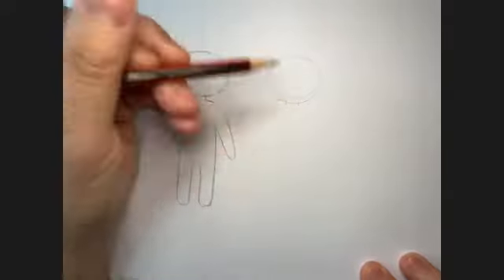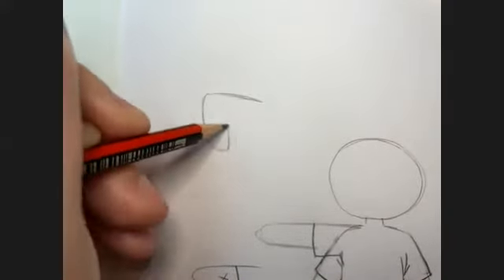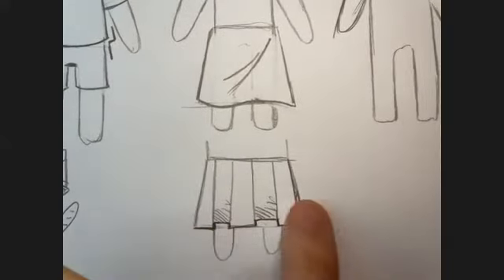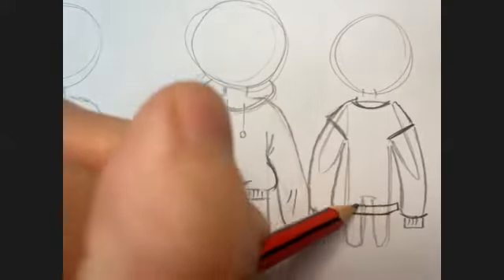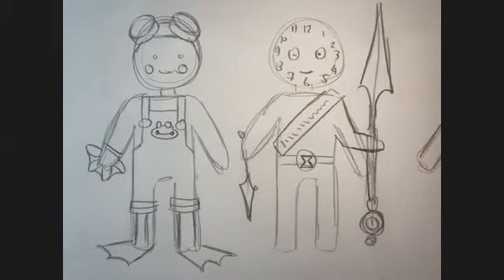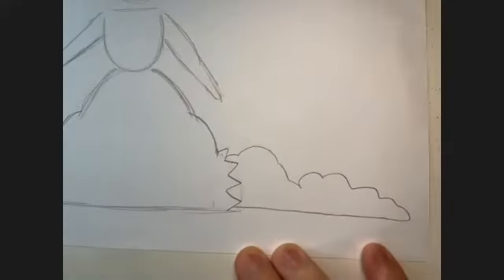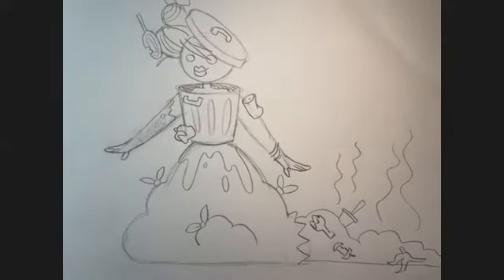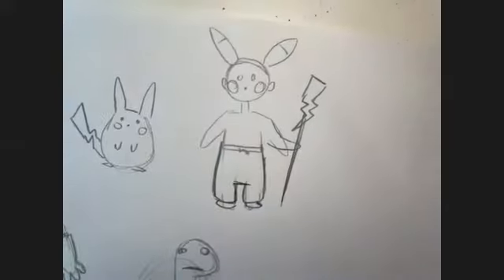Term 3 School Holiday. Creative Comic Class 25 Sep 2021